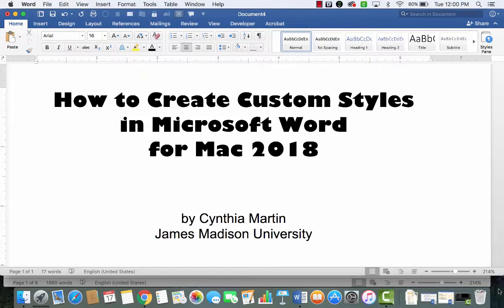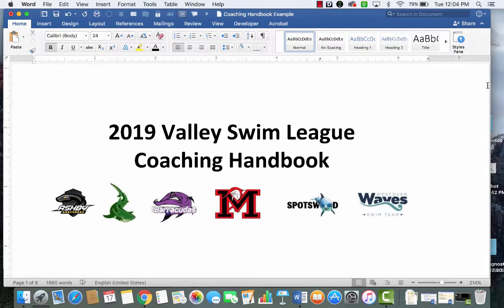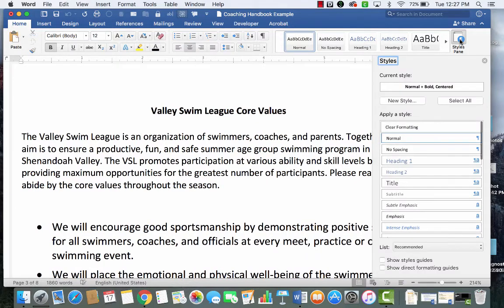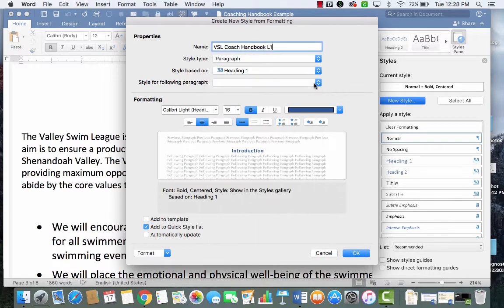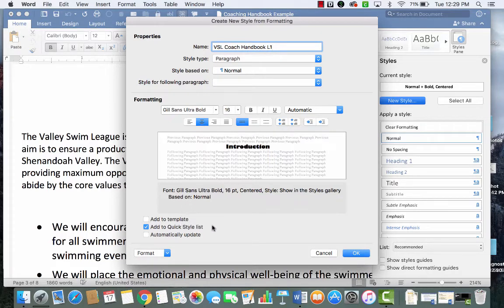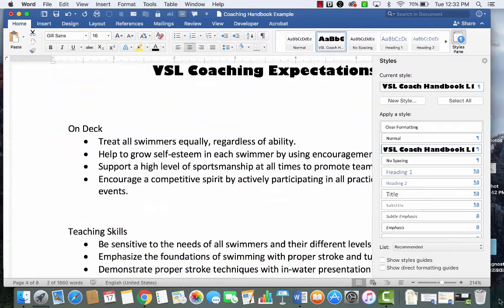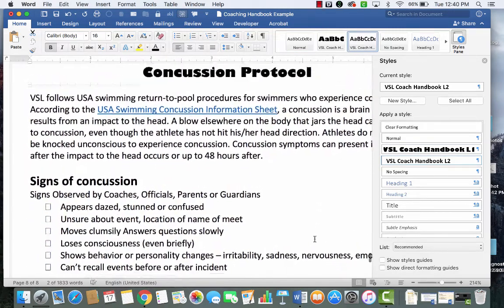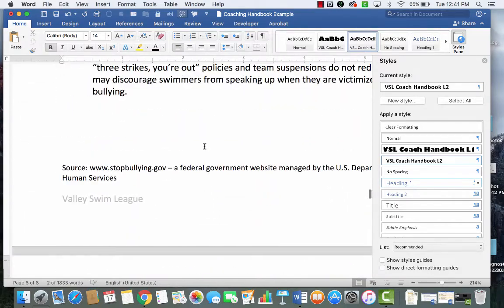How to Create Custom Styles in MS Word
Demonstrates how to create your own styles in MS Word to help ensure consistency and to save time when working with longer documents